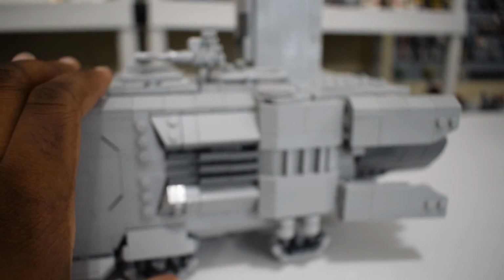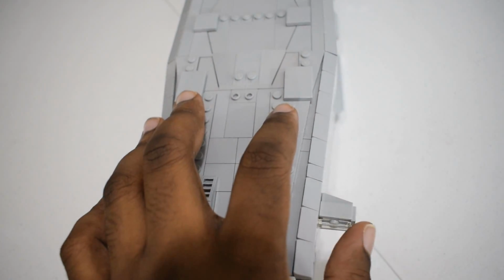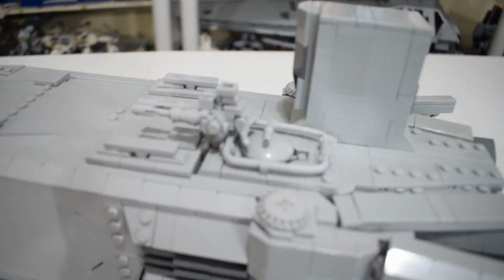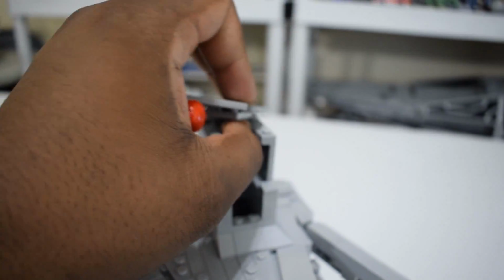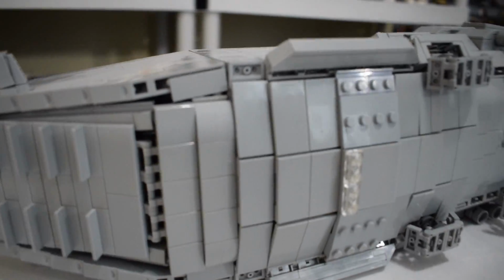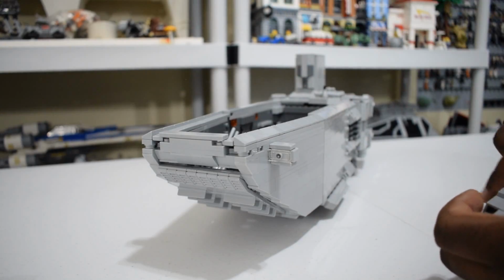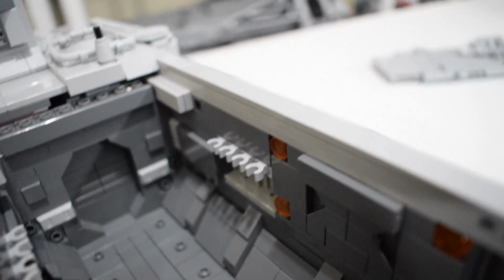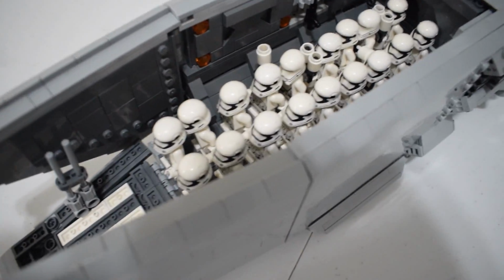2300 Piece LEGO Star Wars First Order Transporter MOC (Instructions for Purchase)